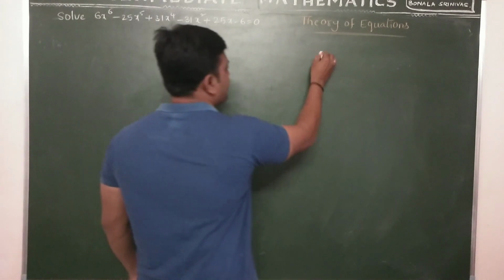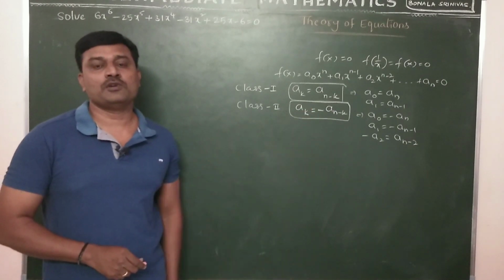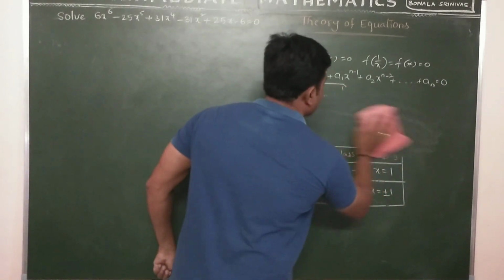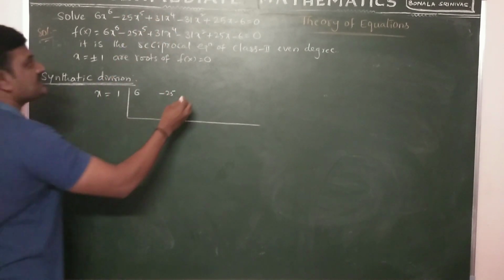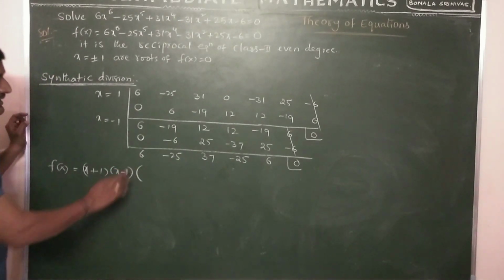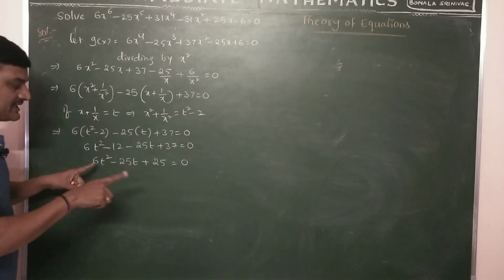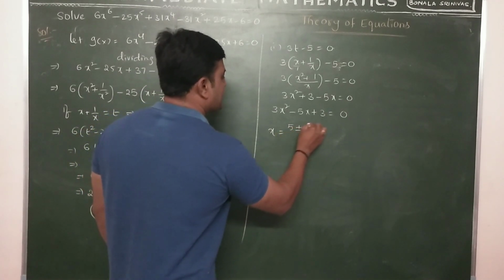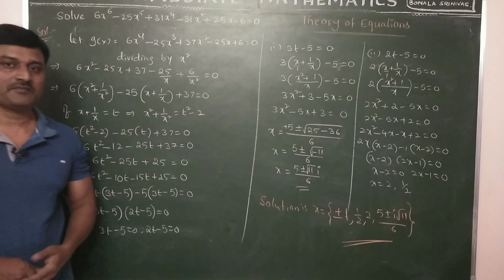# Reciprocal Equation # Problem || Example 5. || Theory of equation || MATHEMATICS 2A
Intermediate Mathematics 2A
Demovire's theorem
Long ans type question.
Solution with small tips